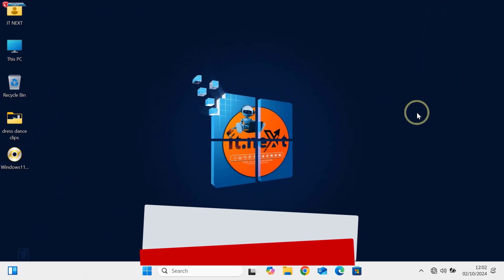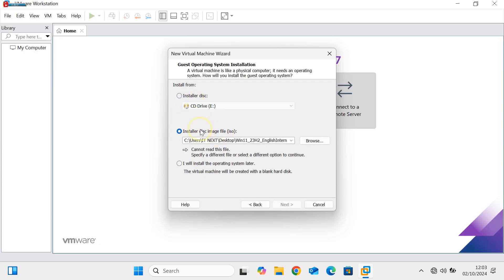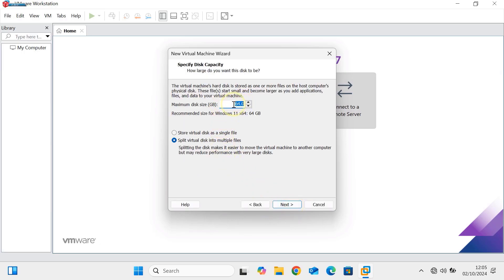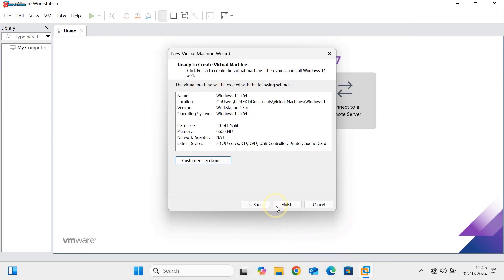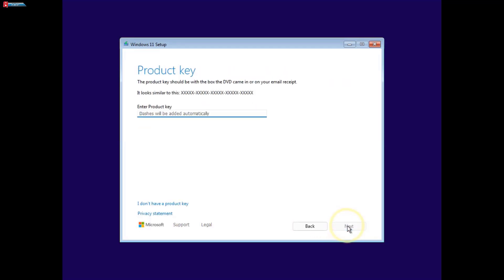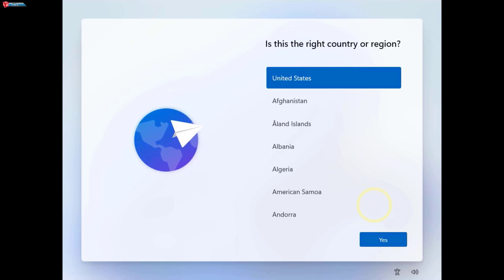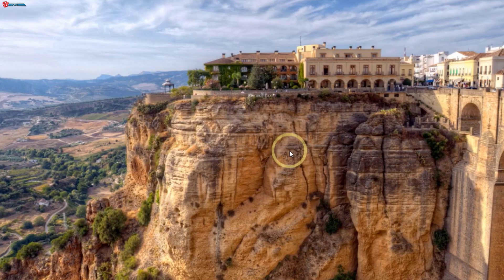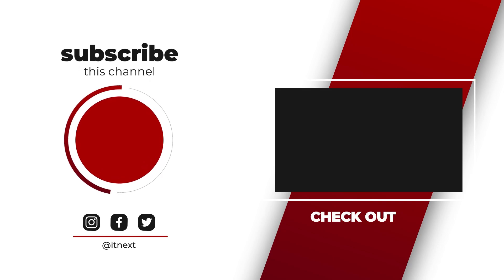How to install the latest Windows 11 24H2 on VMware Workstation 2024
In this informative video, we guide you through the step-by-step process of installing the latest Windows 11 24H2 on VMware Workstation 2024. Whether you are a beginner or an experienced user, our comprehensive tutorial will provide you with all the necessary instructions and tips to ensure a smooth installation. Join us as we explore the features of Windows 11 24H2 and demonstrate how to set it up effectively in a virtual environment.